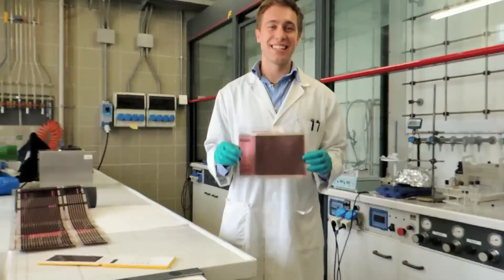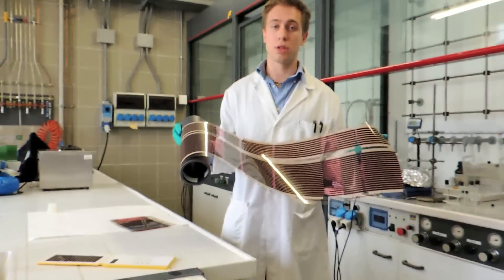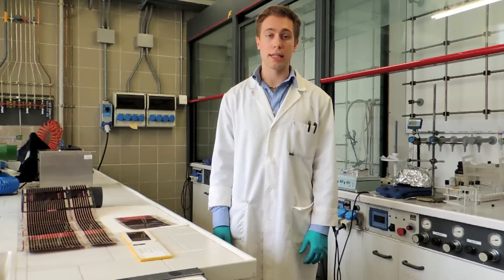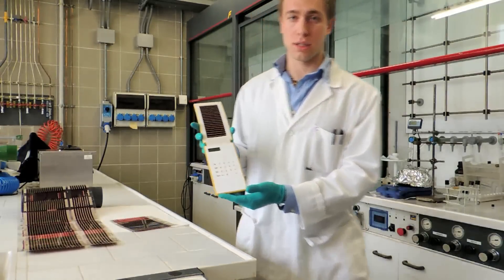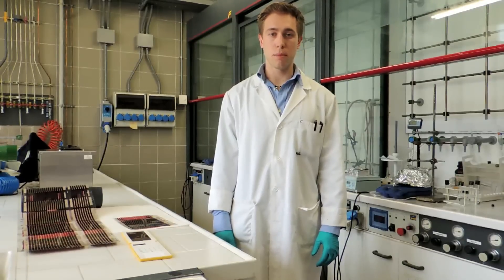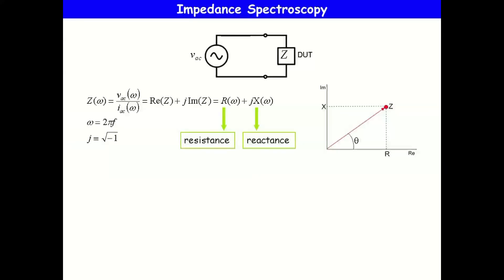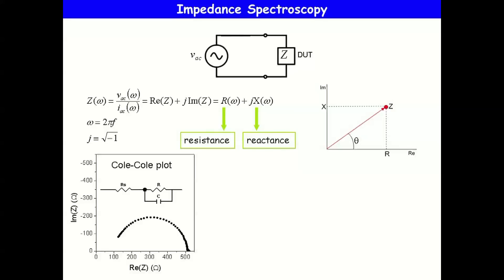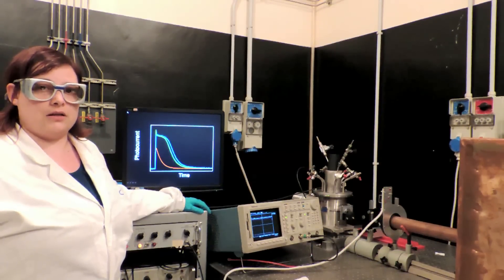Pushing the Envelope of the Intrinsic Limitation of Organic Solar Cells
In this video, Nadia Camaioni and Riccardo Po, Istituto per la Sintesi Organica e la Fotoreattività, Consiglio Nazionale delle Ricerche, via Gobetti Bologna, Italy, discuss their Perspective published in issue 11 of the Journal of Physical Chemistry Letters.